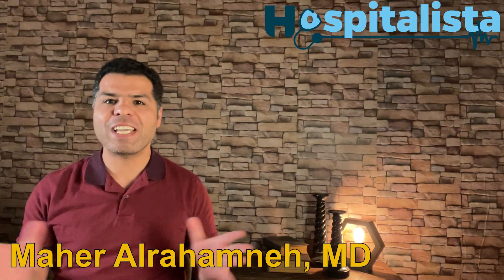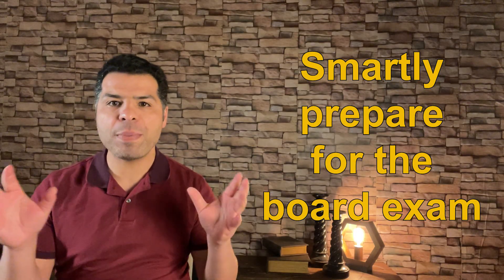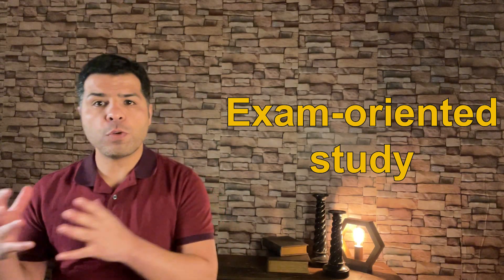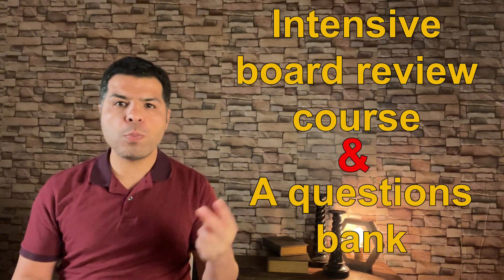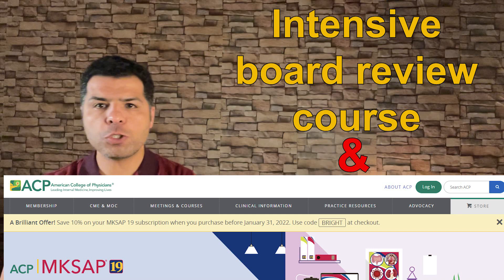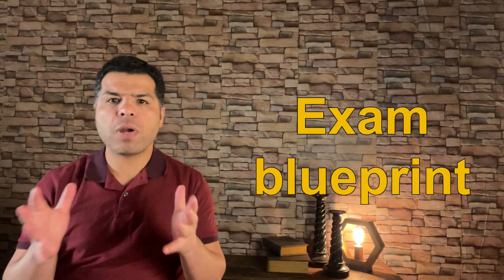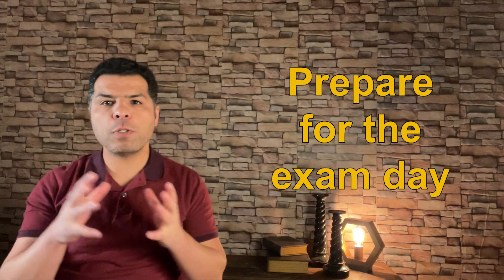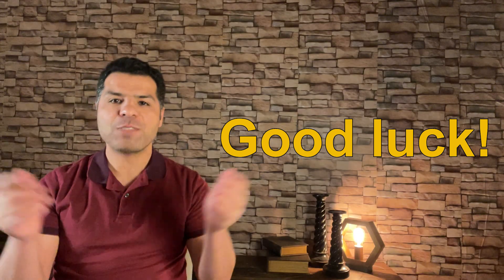The Best Way to Prepare for Your Board Exam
How to smartly prepare for your ABIM ( American board of internal medicine) exam, I will provide you with clear steps and guide in how to prepare for your internal medicine board exam, how much time do we need to prepare, what to study, how to study, studying the exam blueprint, and exam day preparation!